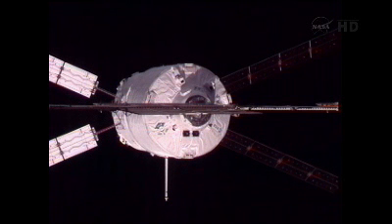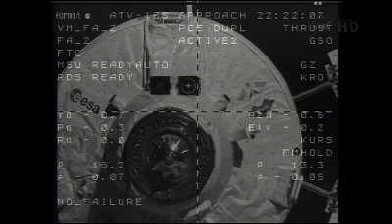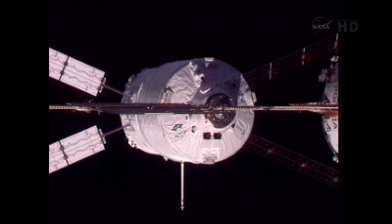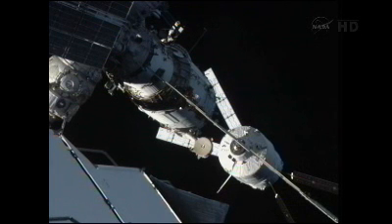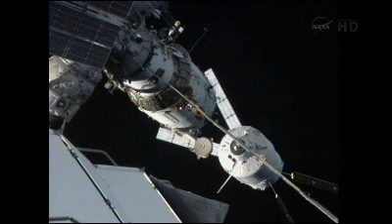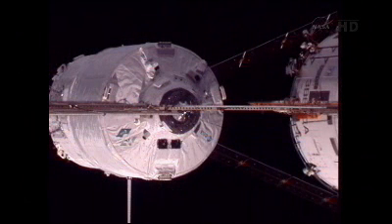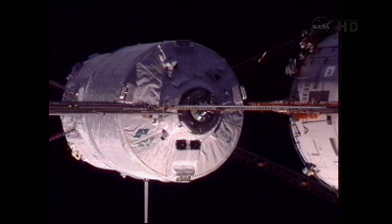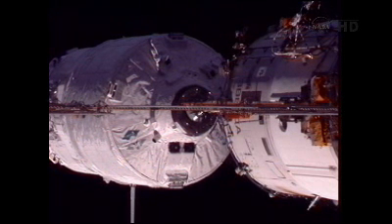ATV3 Approach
"Europe's third cargo craft, the "Edoardo Amaldi" Automated Transfer Vehicle-3 (ATV-3). The vehicle is on track to dock automatically to the aft port of the Zvezda service module today at 6:33 p.m. EDT. "